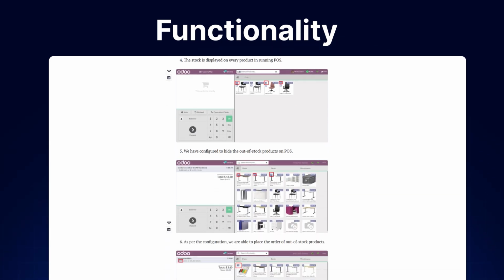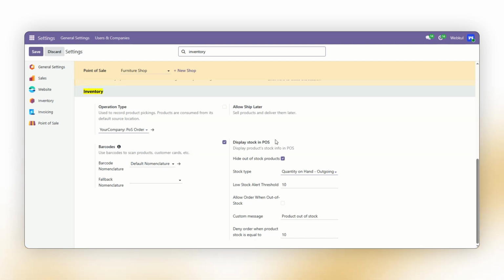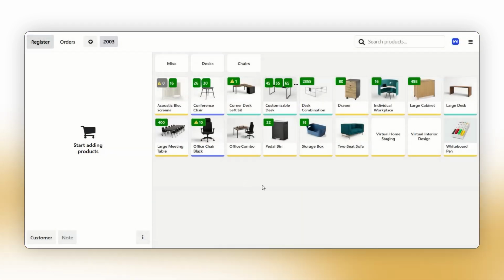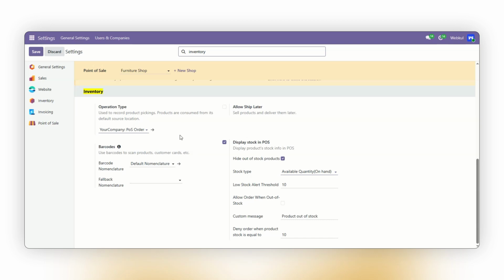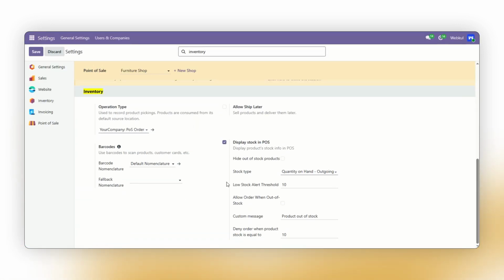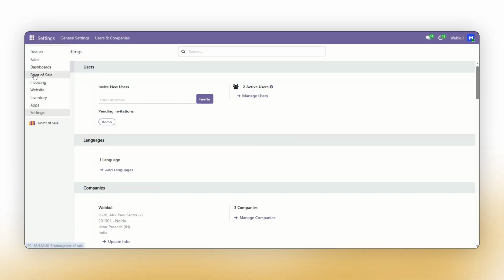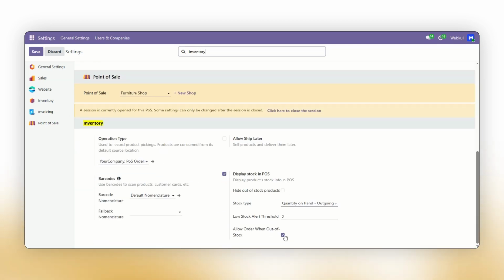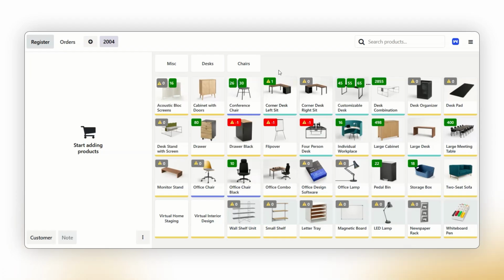Odoo POS Stock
Odoo POS Stock helps you keep your products always available and your inventory under control directly from the Point of Sale.

With real-time stock visibility, you can display current product quantities during an active POS session, choose the stock type to show, and prevent sales of unavailable items.

The module also lets you allow or deny negative stock orders, set stock limits for order restrictions, and display custom out-of-stock messages.

Improve customer service, avoid inventory confusion, and run your business more efficiently with accurate stock management in Odoo POS.

2. Raise a Ticket via our HelpDesk system

Timestamps:
0:00 - 0:05 Intro
0:06 - 0:31 About Webkul and its products
0:32 - 4:31 Demonstration of this Extension
4:32 - 4:53 Outro